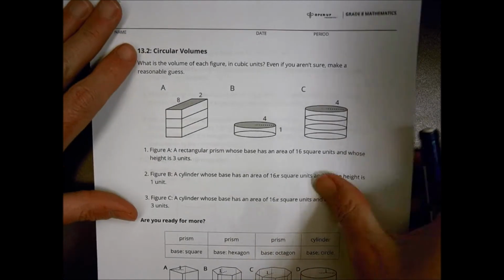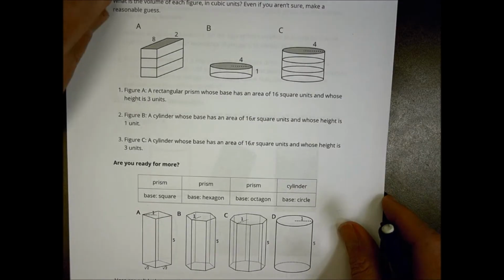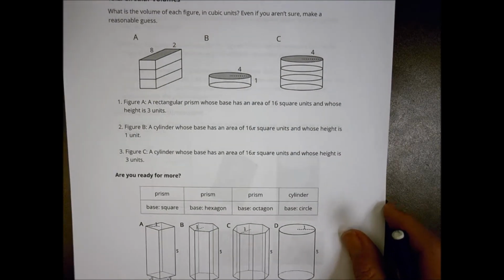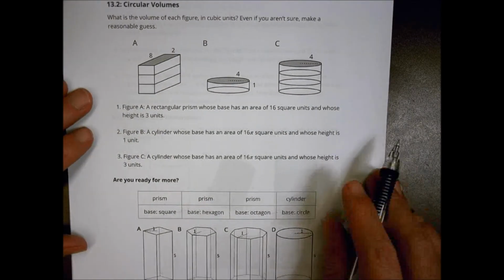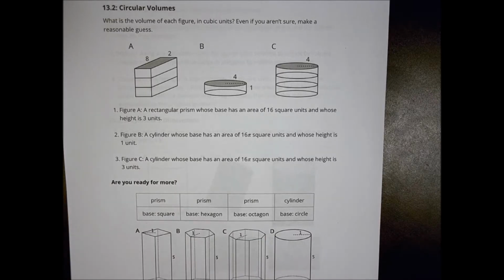Math 8 5 13 Homework Help Morgan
The Volume of a Cylinder